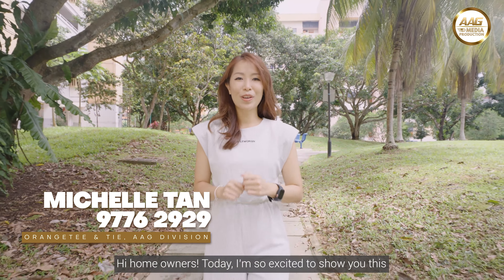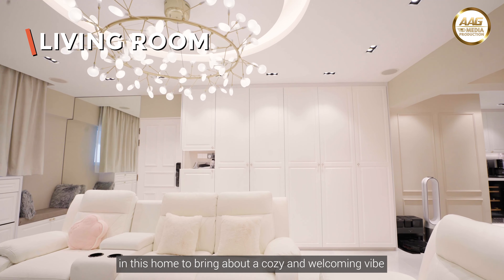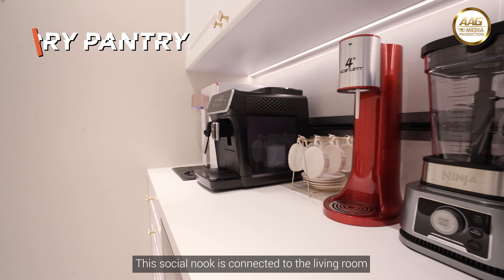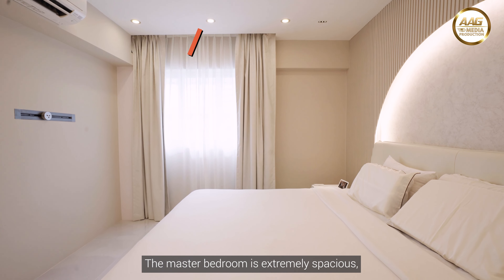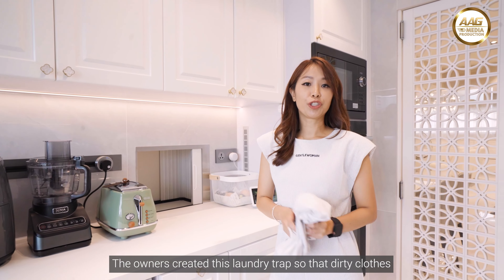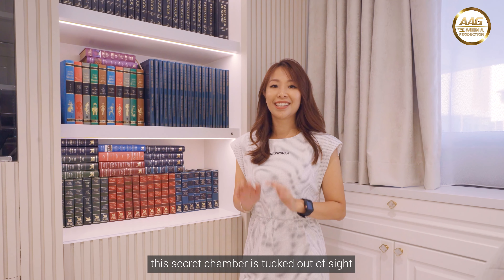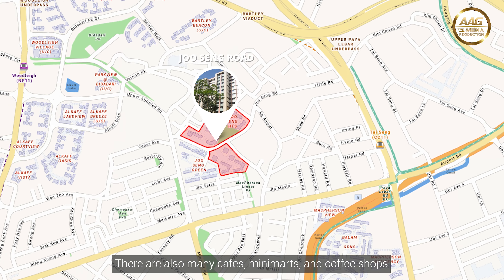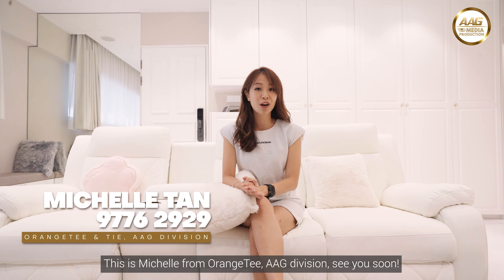Singapore HDB Property Home Tour | 15 Joo Seng Road | Top Floor 3-Bedder by Michelle Tan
Kindly contact Featured OrangeTee & Tie AAG Agent: Michelle Tan